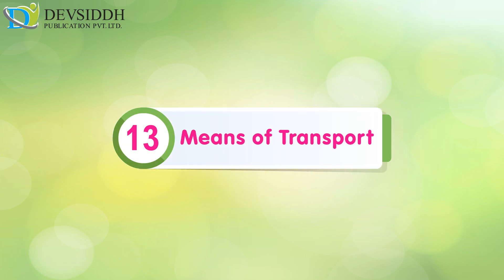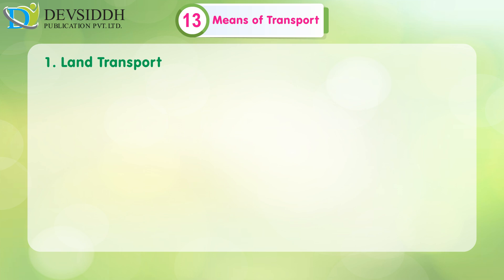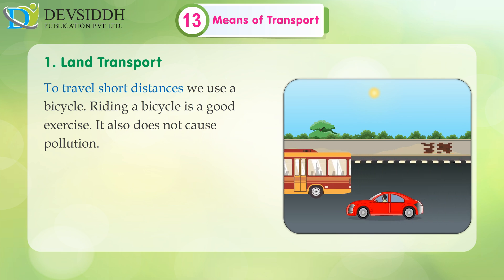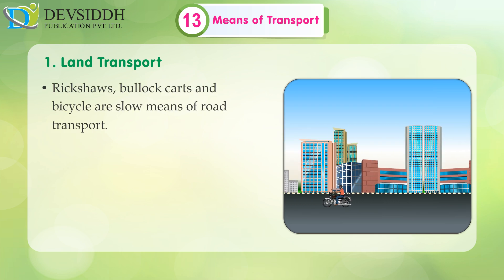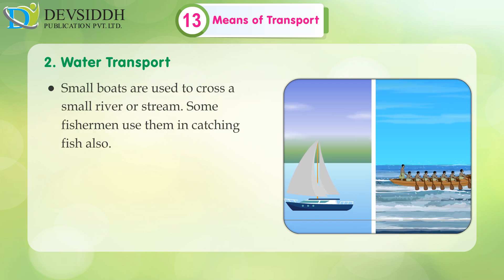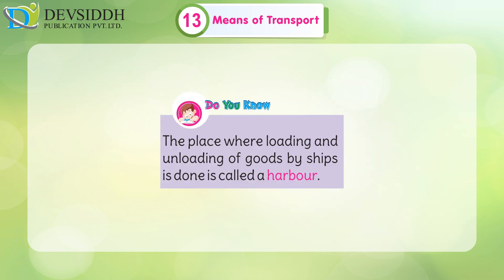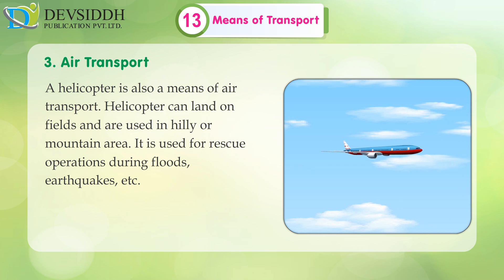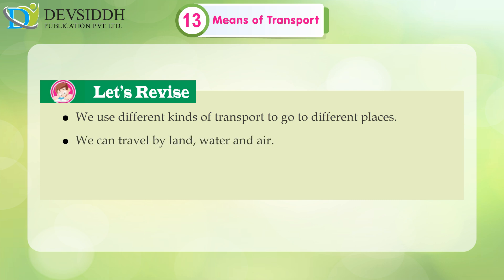Ch 13 | Devsiddh | EVS | Class 2 | Means of Transport | For children